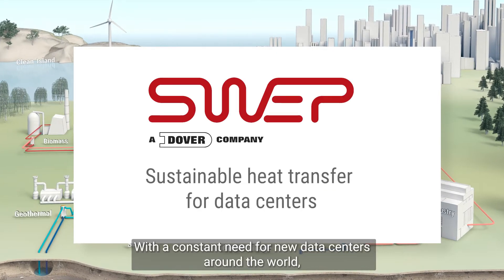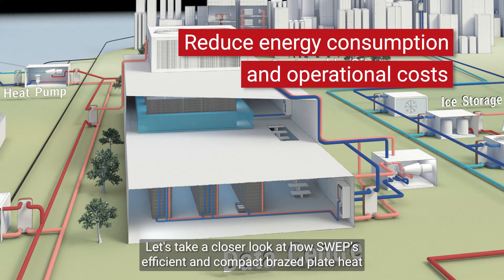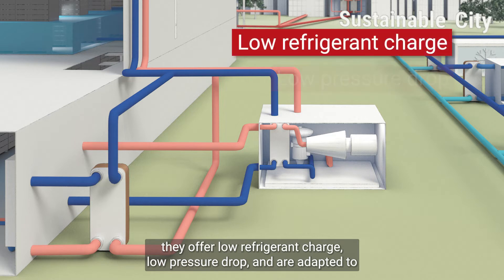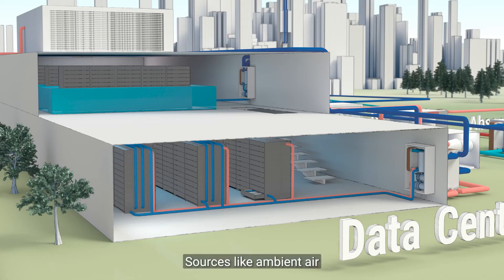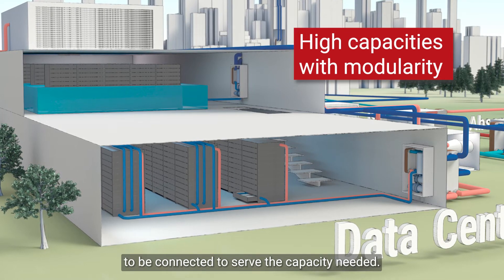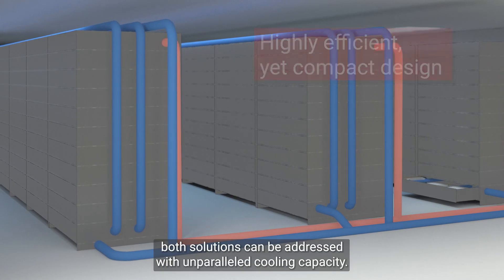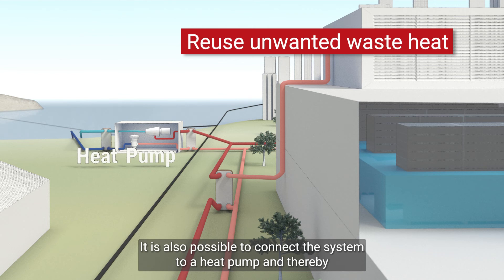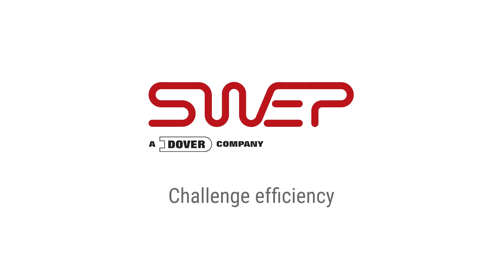SWEP Data Center Solutions (English subtitle)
With efficient cooling and heat recovery solutions together with space reductions, it’s possible to greatly reduce both energy consumption and operational costs.

Discover SWEP’s efficient and compact brazed plate heat exchanger technology and how they can optimize the heat transfer for data centers.